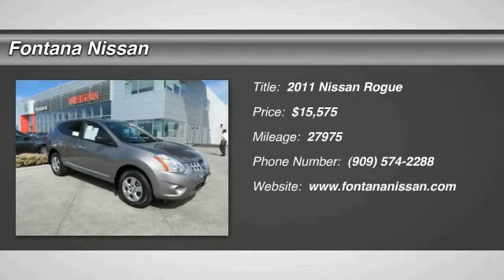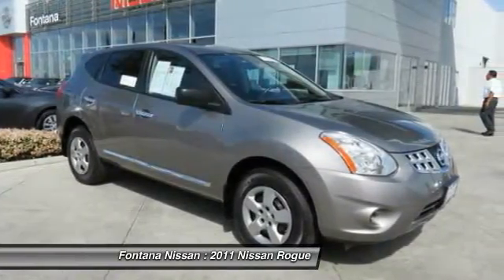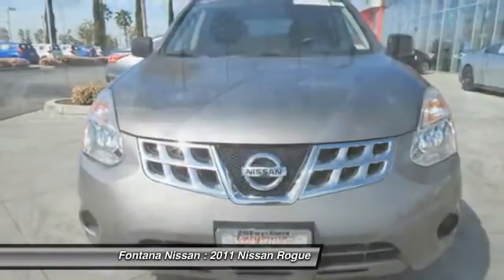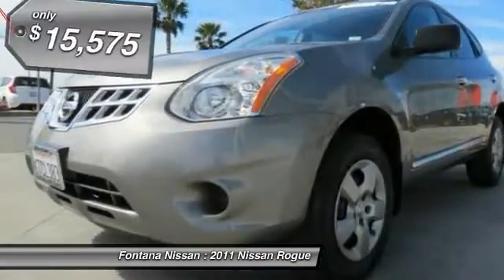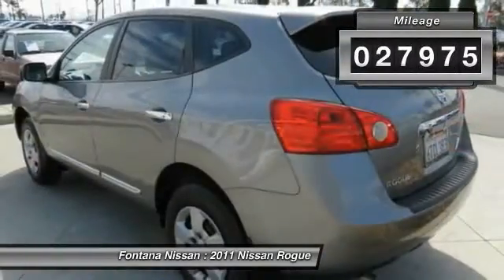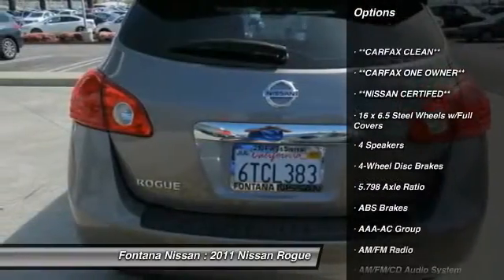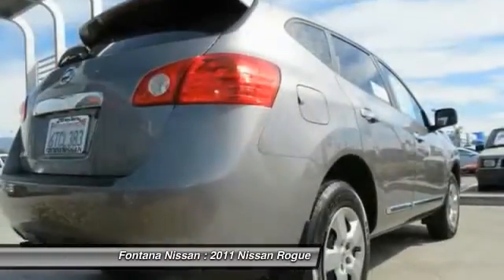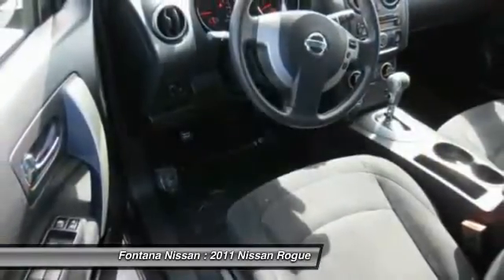2011 Nissan Rogue new, Altima, Maxima, Sentra, 370Z, Murano, Fontana, Rancho Cucamonga, Ontario, San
2011 Nissan Rogue S

Fontana Nissan
16444 South Highland Avenue

**CARFAX ONE OWNER**, **CARFAX CLEAN**, **NISSAN CERTIFED** and NEW BRAKES. Rogue S. So clean, you can't even tell it's used. Are you looking for an used vehicle that is in incredible condition? Well, with this wonderful 2011 Nissan Rogue, you are going to get it.. Nissan Certified Pre-Owned means you not only get the reassurance of up to a 7yr/100,000 mile Warranty, but also a 156-point inspection/reconditioning, 24/7 roadside assistance, trip-interruption services, and a complete CARFAX vehicle history report. Looks and smells like new. No door dings or scratches on this baby - it is immaculate. It appears that the owner has always stored this vehicle inside and given it the extra attention that a magnificent vehicle like this deserves. brbrTO SEE MORE QUALITY VEHICLES LIKE THIS RIGHT OR DIAL .